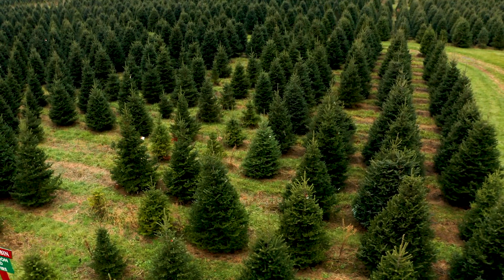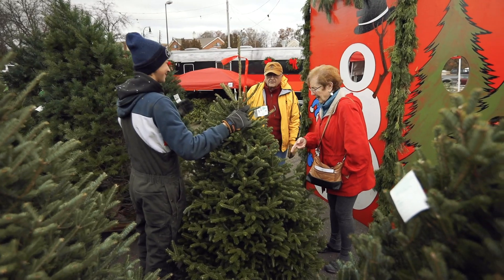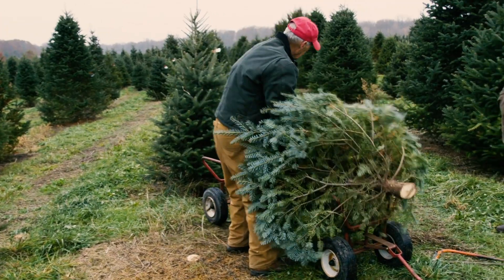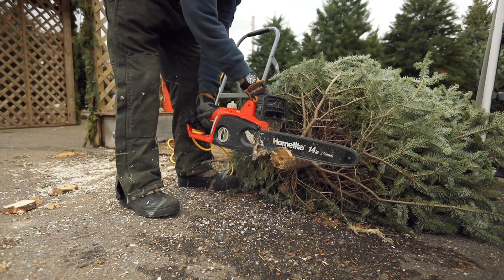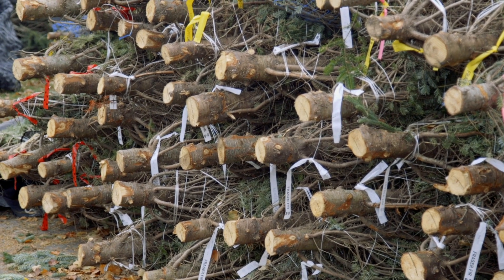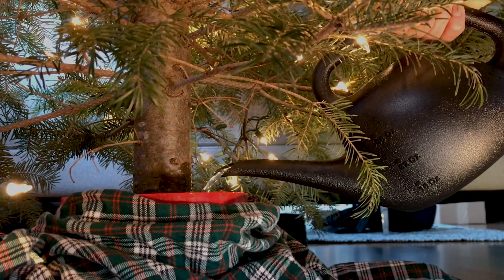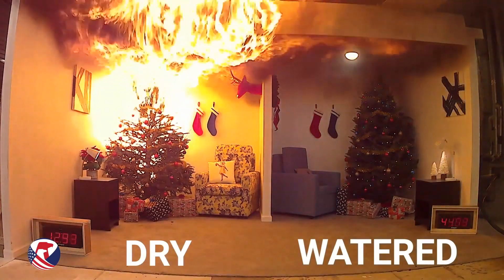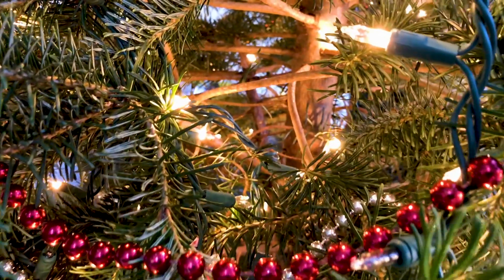Christmas Tree Care Tips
Dr. Bert Cregg of Michigan State's Department of Horticulture discusses proper Christmas tree care. Follow these steps to have a healthy beautiful Christmas tree this holiday season.